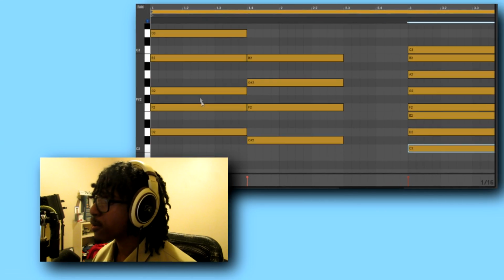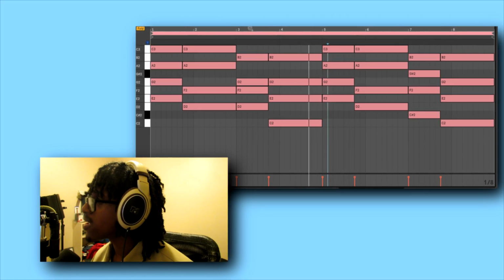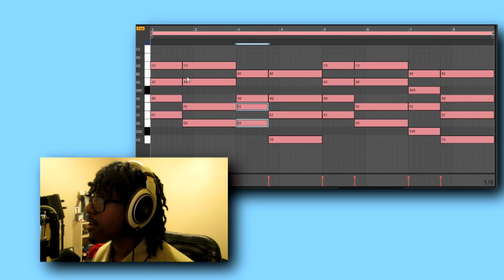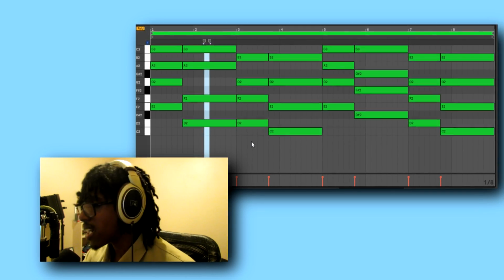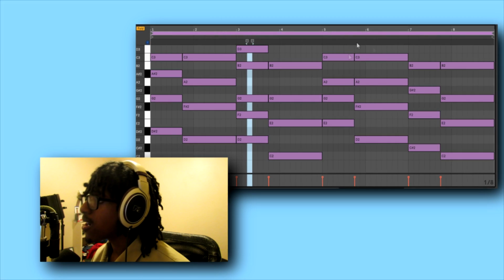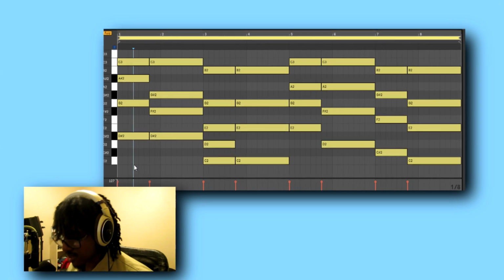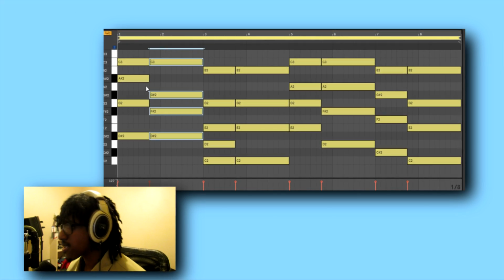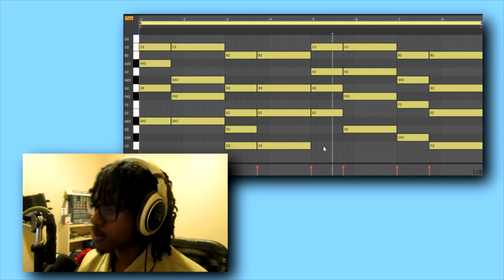COMPLETE GUIDE TO ADVANCE JAZZ THEORY FOR PRODUCERS/MAKING BEATS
[Sample Packs]

[MY GEAR]
🔮 the software i use
🔮 midi controller
🔮 audio interface